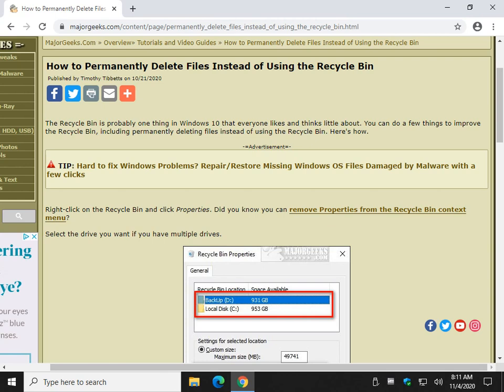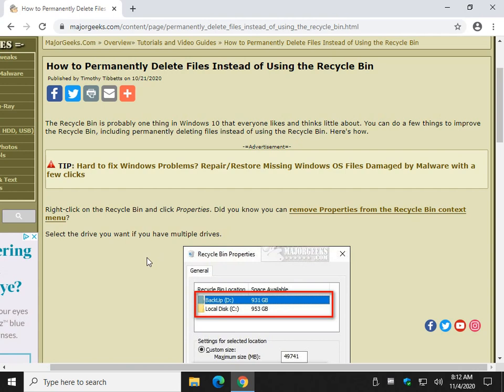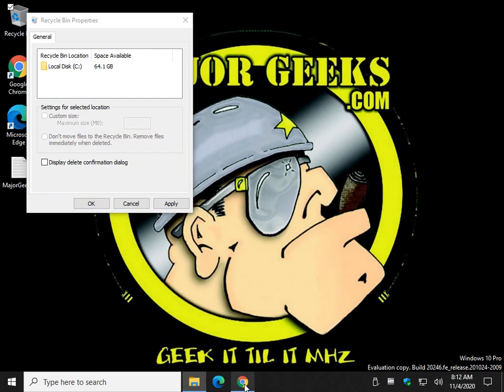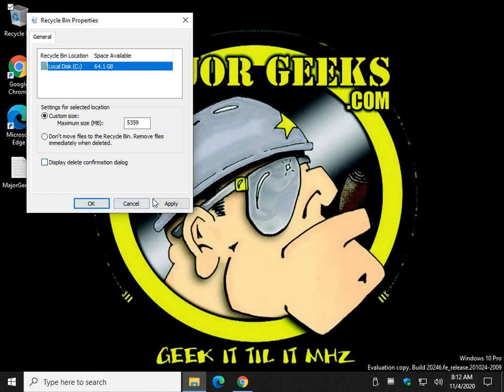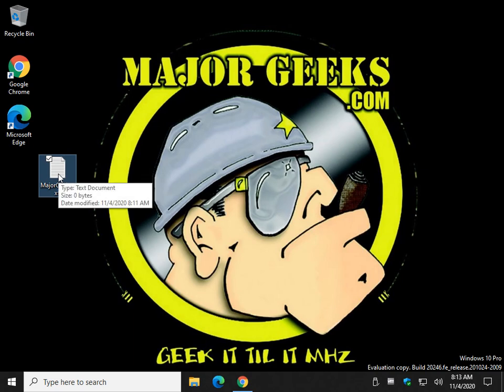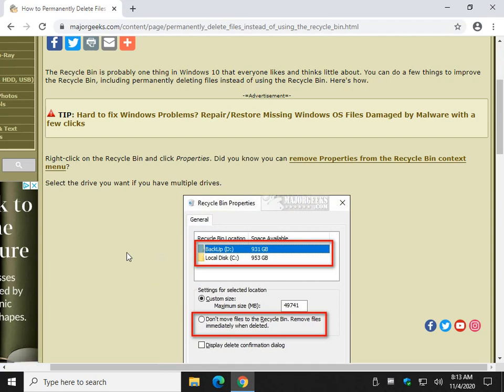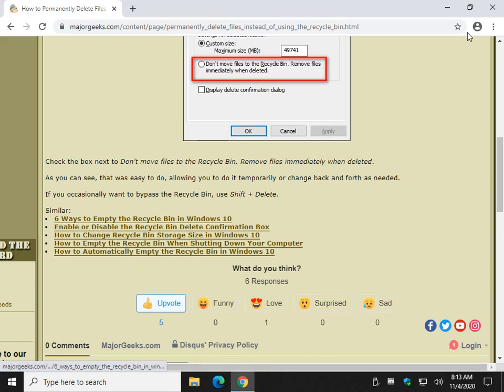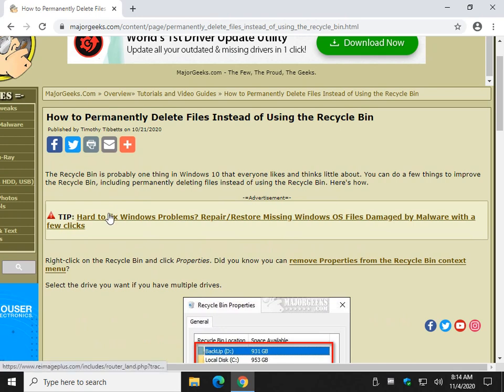How to Permanently Delete Files Instead of Using the Recycle Bin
The Recycle Bin is probably one thing in Windows 10 that everyone likes and thinks little about. You can do a few things to improve the Recycle Bin, including permanently deleting files instead of using the Recycle Bin. Here's how